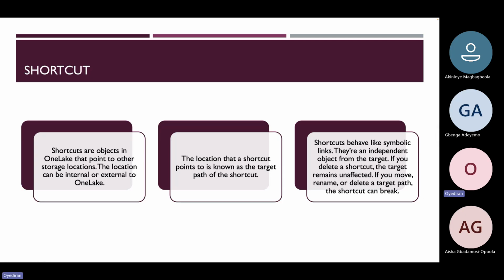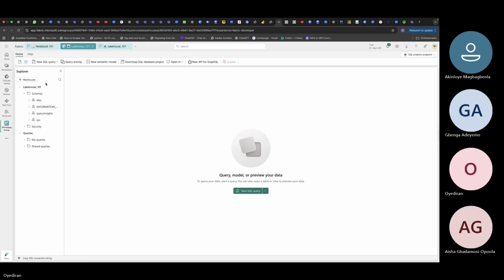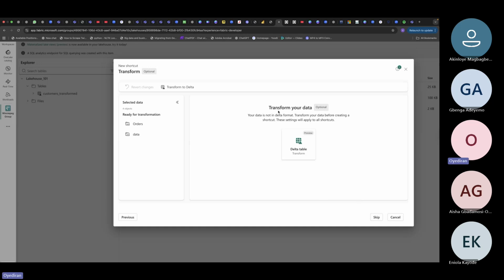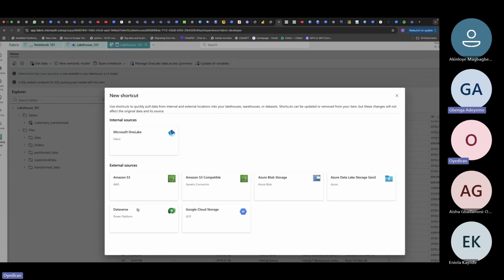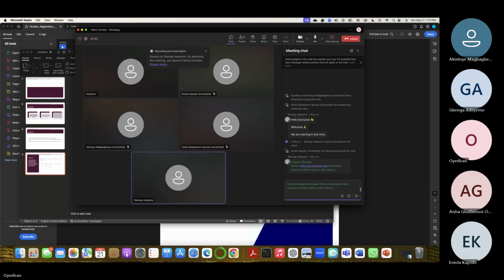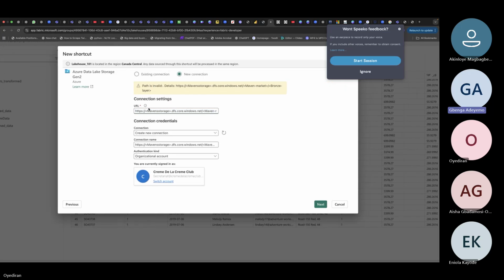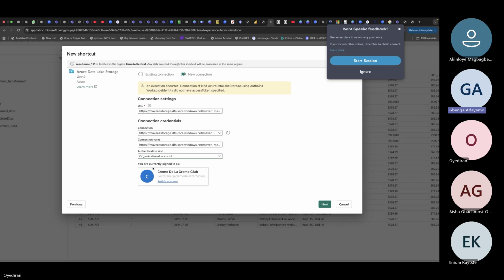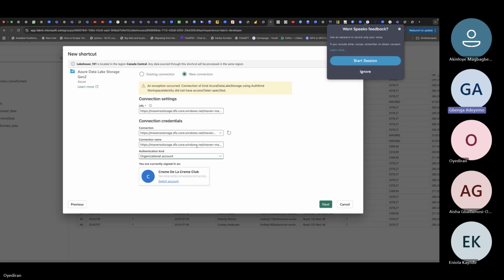Fabric Sundays - Fabric Shortcut